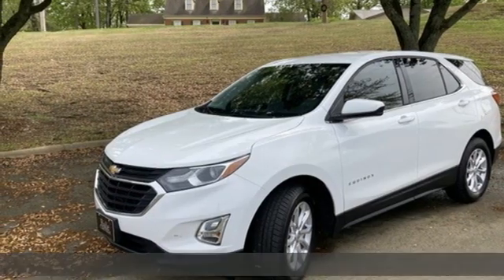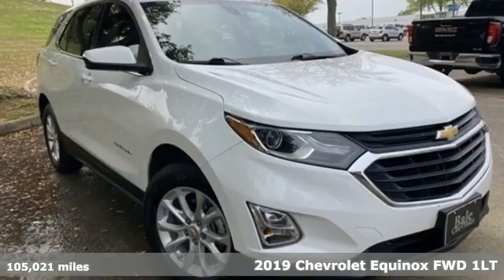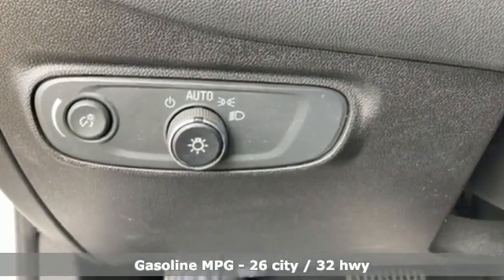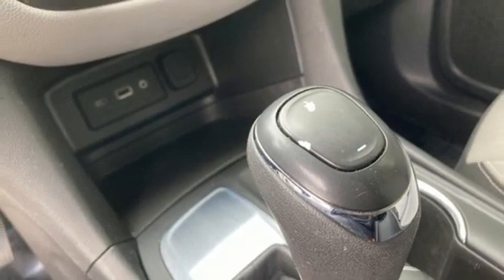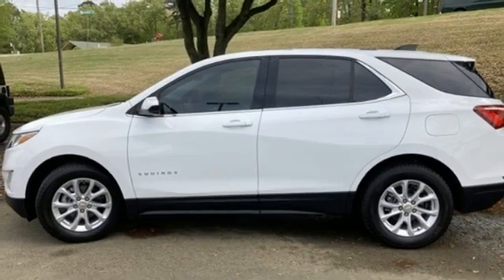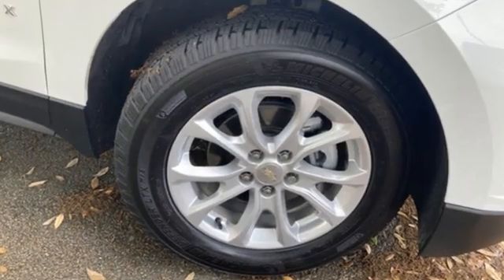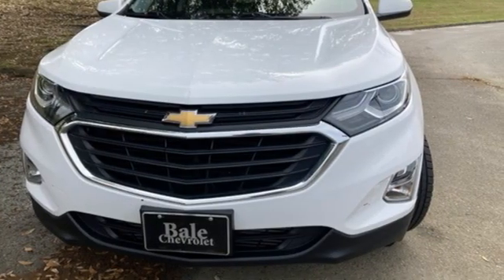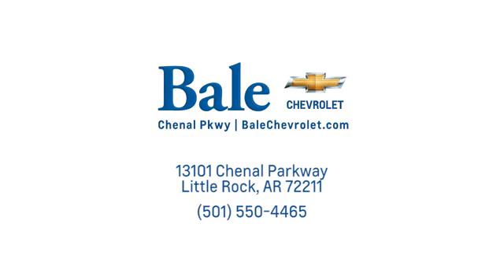Used 2019 Chevrolet Equinox Little Rock Bryant, AR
Year: 2019
Make: Chevrolet
Model: Equinox
Trim: LT
Engine: 1.5L DOHC
Transmission: 6-Speed Automatic Electronic with Overdrive
Color: White
Interior: Medium Ash Gray
Mileage: 105021
Stock #: KS599500
VIN: 3GNAXKEV5KS599500
Bale Chevrolet is very proud to offer this stunning 2019 Chevrolet Equinox LT in Summit White Beautifully equipped with Preferred Equipment Group 1LT, 17" Aluminum Wheels, 2 Rear USB Charging-Only Ports, 2 USB Ports & Auxiliary Input Jack, 2-Way Power Driver Lumbar Control Seat Adjuster, 3.50 Final Drive Axle Ratio, 4-Wheel Disc Brakes, 6 Speaker Audio System Feature, 6 Speakers, 8-Way Power Driver Seat Adjuster, ABS brakes, Air Conditioning, Alloy wheels, AM/FM radio: SiriusXM, Apple CarPlay/Android Auto, BluetoothA® For Phone, Brake assist, Bumpers: body-color, Compass, Cruise Control, Delay-off headlights, Driver door bin, Driver vanity mirror, Dual front impact airbags, Dual front side impact airbags, Electronic Stability Control, Emergency communication system: OnStar and Chevrolet connected services capable, Four wheel independent suspension, Front anti-roll bar, Front Bucket Seats, Front Center Armrest, Front Passenger 4-Way Manual Seat Adjuster, Front reading lights, Fully automatic headlights, Heated door mirrors, High-Intensity Discharge Headlights, Illuminated entry, Low tire pressure warning, Occupant sensing airbag, Outside temperature display, Overhead airbag, Overhead console, Panic alarm, Passenger door bin, Passenger vanity mirror, Power door mirrors, Power driver seat, Power steering, Power windows, Premium audio system: Chevrolet MyLink, Premium Cloth Seat Trim, Radio data system, Radio: Chevrolet Infotainment 3 System w/AM/FM, Rear anti-roll bar, Rear reading lights, Rear seat center armrest, Rear window defroster, Rear window wiper, Remote keyless entry, Security system, SiriusXM Radio, Speed-sensing steering, Split folding rear seat, Spoiler, Steering wheel mounted audio controls, Tachometer, Telescoping steering wheel, Tilt steering wheel, Traction control, Trip computer, and Variably intermittent wipers!

Bale Chevrolet
Address:
13101 Chenal